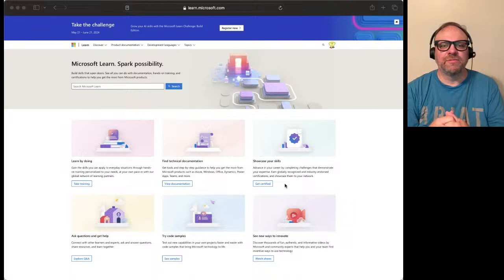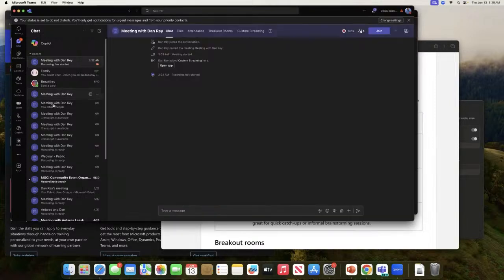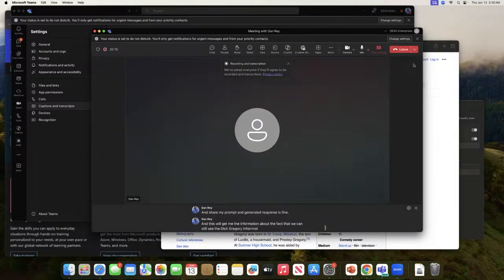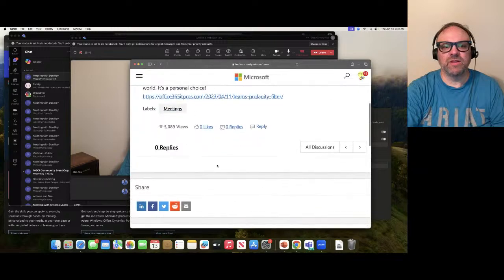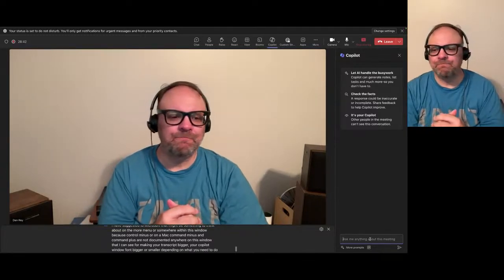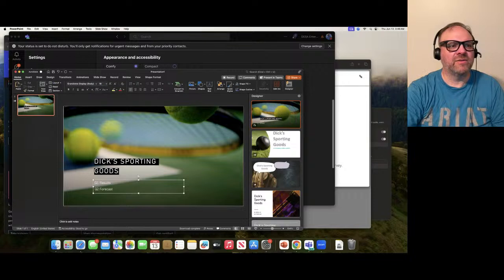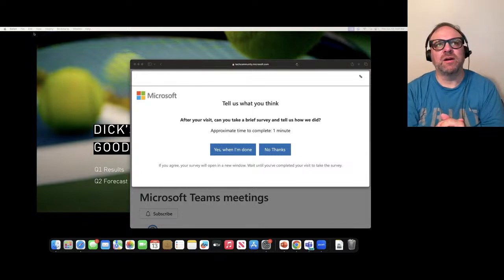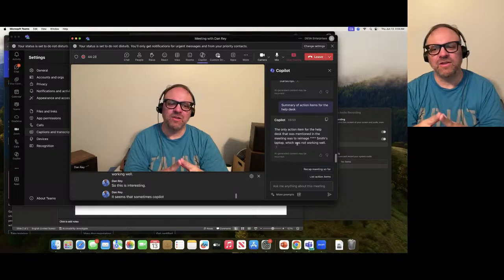Multistreaming with Restream.io